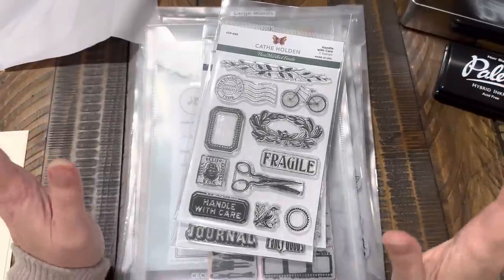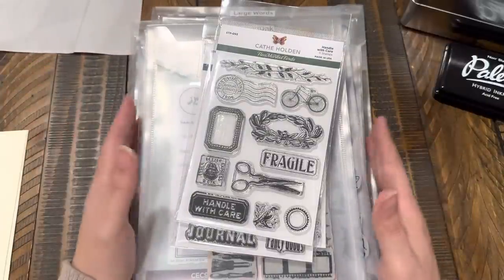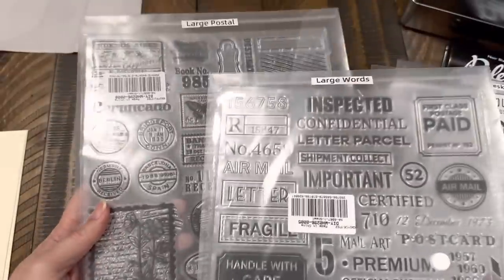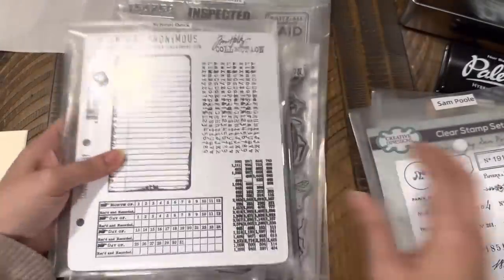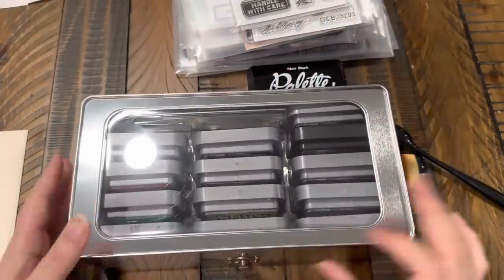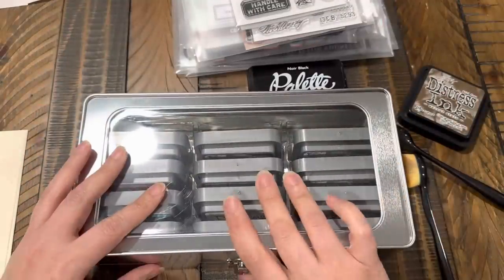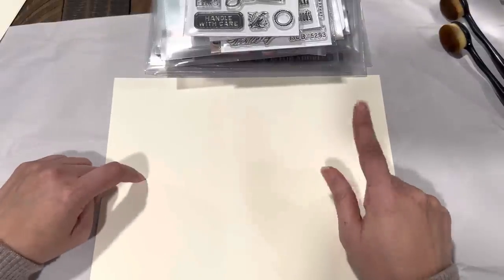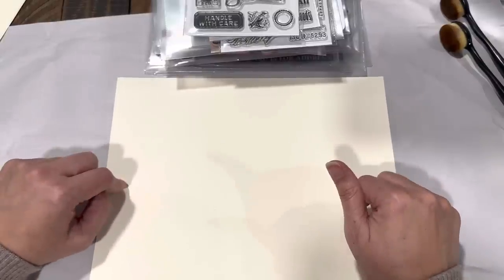Craft With Me - Let’s Make Stamped Backgrounds for Junk Journaling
Hey Guys,
I have been wanting to share this project with you forever. I have been making these for a while now and never got around to filming myself make them. I love getting all my favorite stamps out and making of collage of stamps on grungy inked cardstock. So get out all your faves and inks and let’s get started.

I’ve seen some of you want to know where I got my stamps used in this video, so here are the links. Hope this helps…

GLOBLELAND Date Postcode XL Stamp Set:

GLOBLELAND Vintage Air Tickets XL Stamp Set:

Sam Poole Dates From The Past:

TIM HOLTZ Steampunk Stamp Set:

Tim Holtz School Desk:

Tim Holtz: Entomology

Tim Holtz Field Notes: